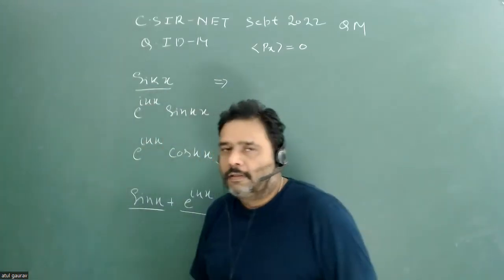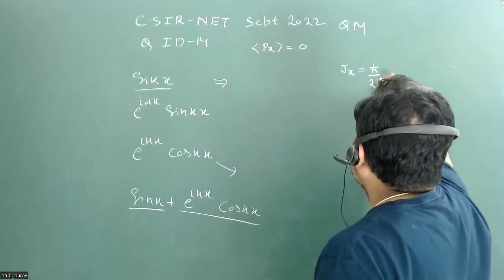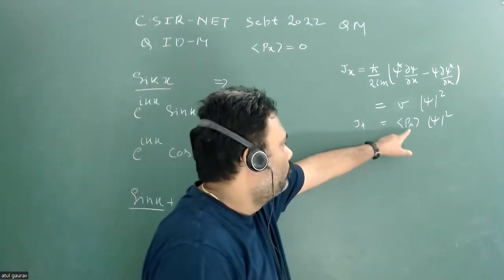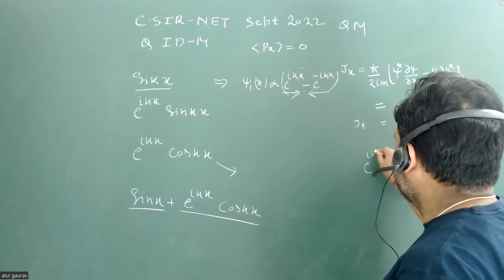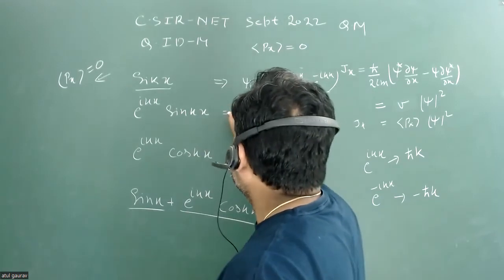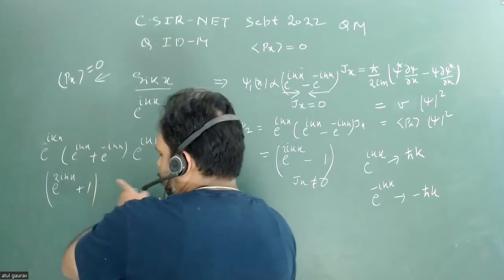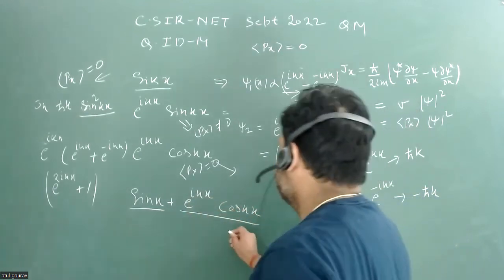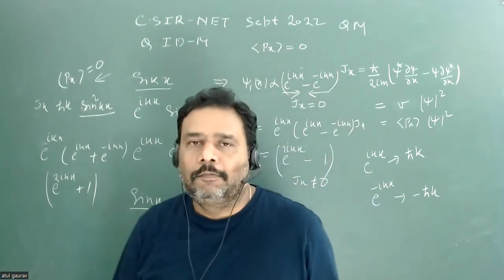𝐐𝟏𝟒 | 𝐂𝐒𝐈𝐑-𝐍𝐄𝐓 𝟐𝟎𝟐𝟐 |𝟏𝟔𝐭𝐡 𝐒𝐞𝐩𝐭𝐞𝐦𝐛𝐞𝐫 | 𝐐𝐮𝐚𝐧𝐭𝐮𝐦 𝐌𝐞𝐜𝐡𝐚𝐧𝐢𝐜𝐬 | 𝐏𝐚𝐫𝐭𝐢𝐜𝐥𝐞 𝐢𝐧 𝐁𝐨𝐱 | 𝐀𝐭𝐮𝐥 𝐆𝐚𝐮𝐫𝐚𝐯